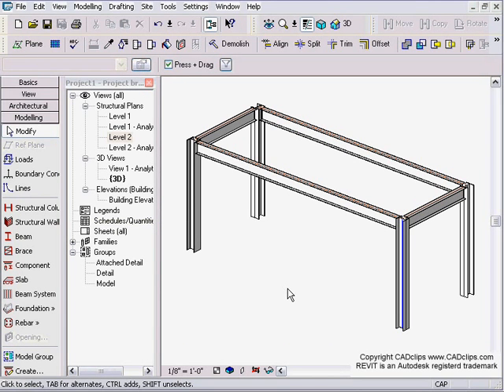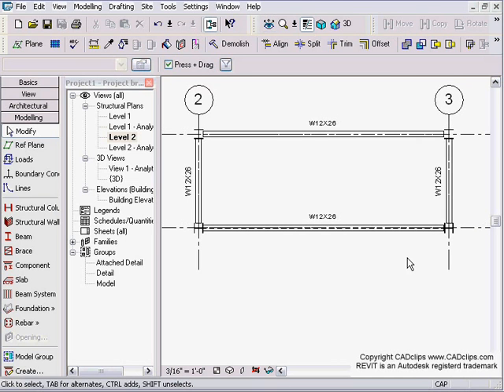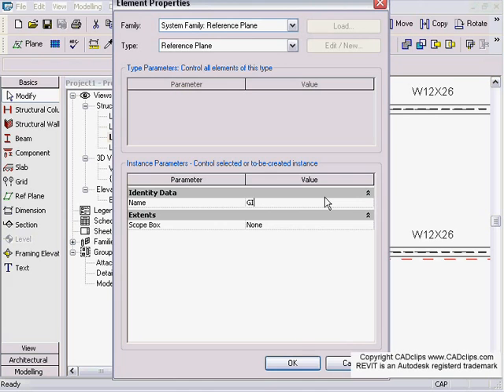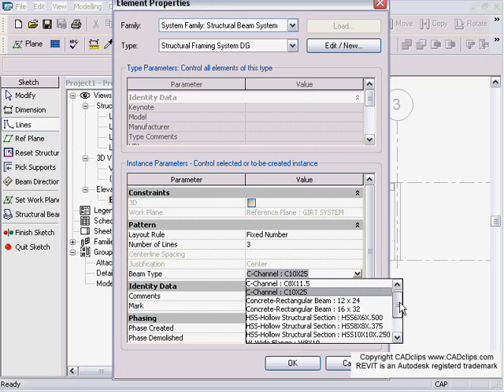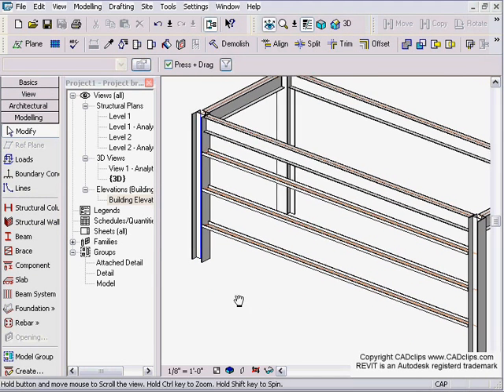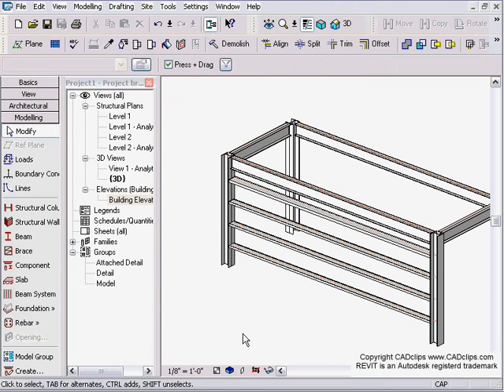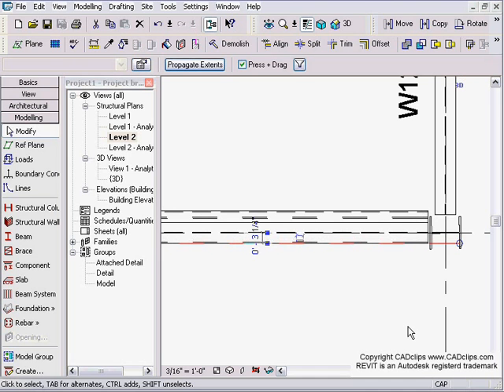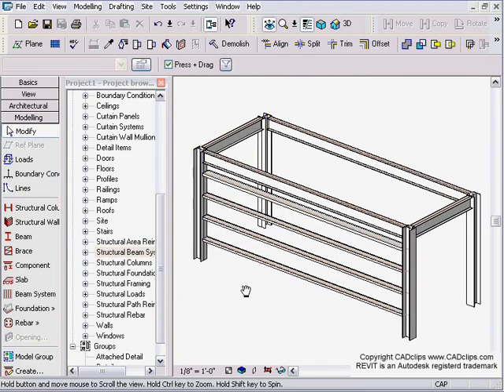REVIT STRUCTURE WALL GIRT SYSTEM - CADclips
REVIT Structure lets you use a 'Beam System' tool to create very flexable 'Wall Girt Systems. This CADclip shows you how.

CADclips
Author: Daryl Gregoire